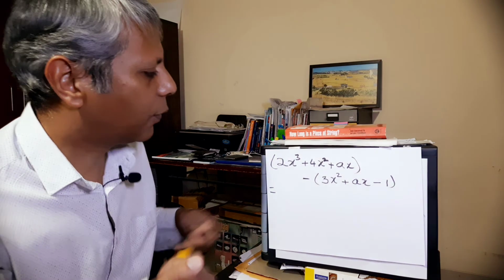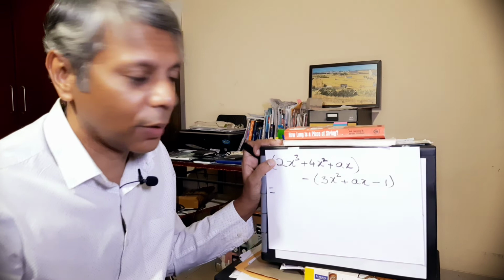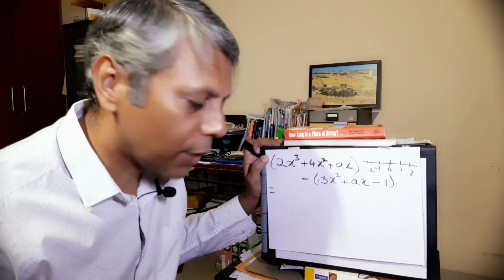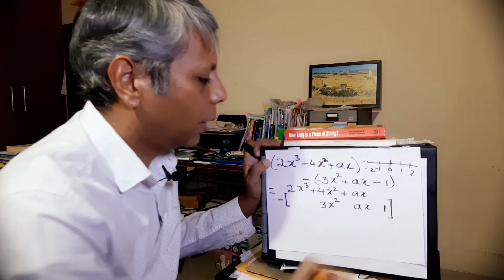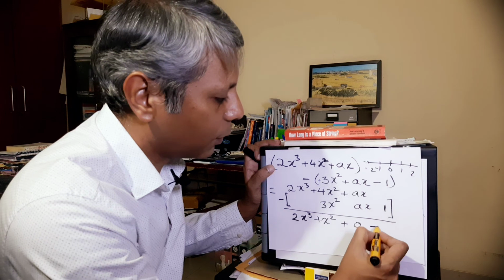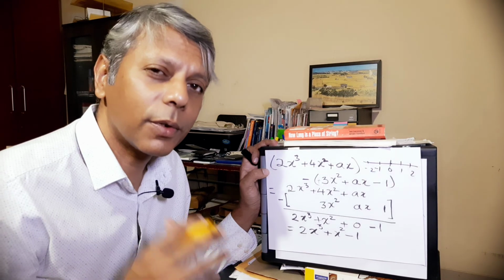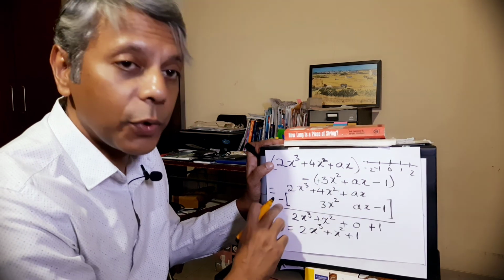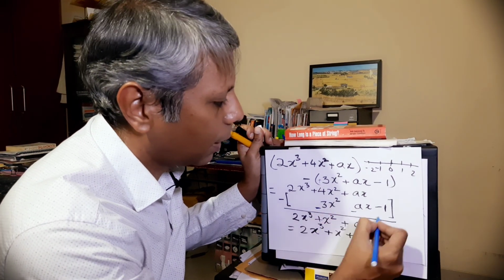AEP2 expression problem with mistake!!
A practice problem in algebraic expressions with a careless mistake detected around 6:28 secs. Here I give tips on how to check for mistakes and you learn some algebra at the same time